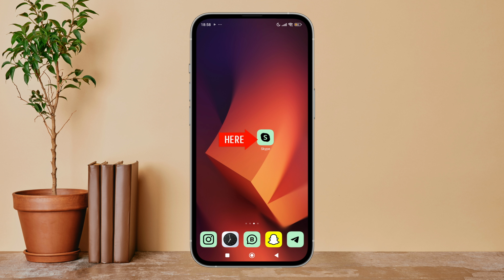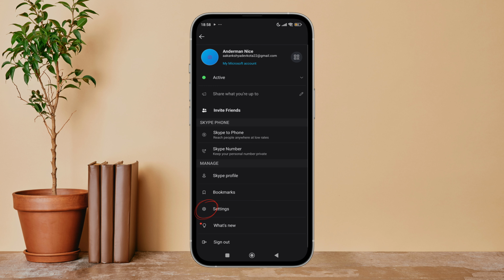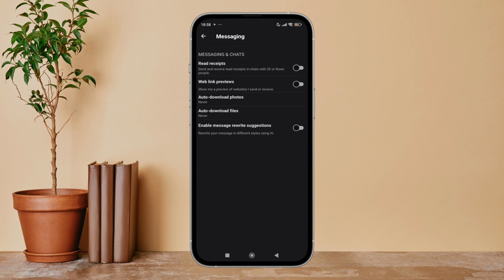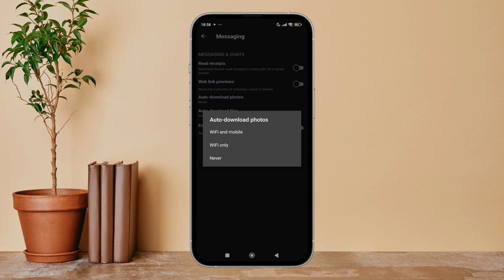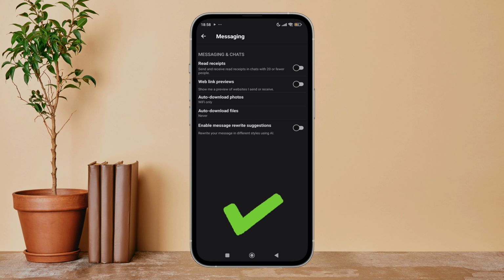Auto Download Photos On WiFi Only On Skype. |Technologyglance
In this video, we'll show you how to set Skype to auto-download photos when connected to WiFi. This feature ensures that images sent to you are automatically saved to your device without requiring manual downloads, making it easier to access and view them. We’ll guide you through the steps to enable auto-download for photos specifically when connected to WiFi on both the Skype mobile app and desktop version.